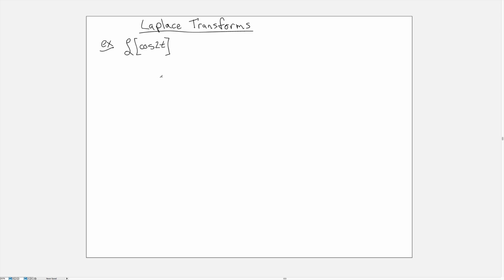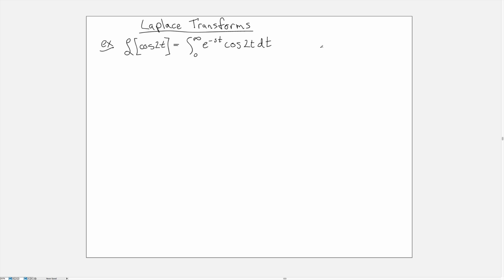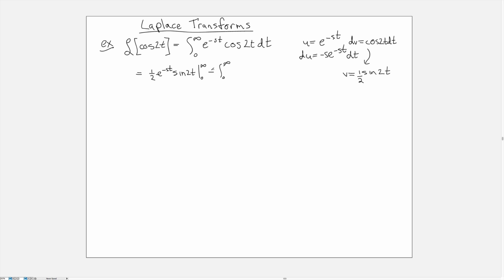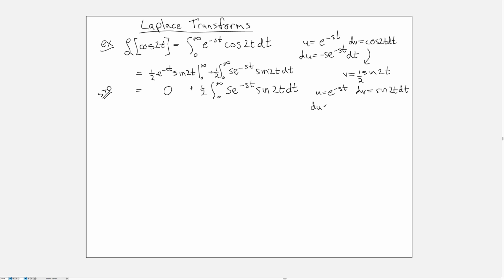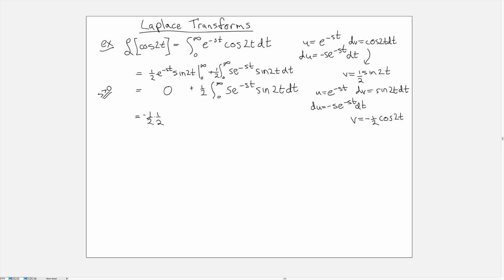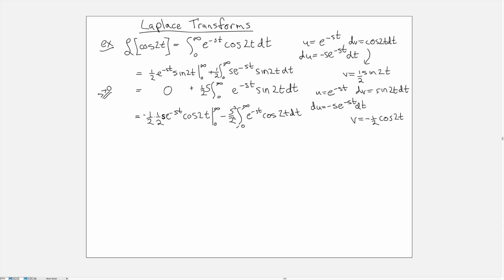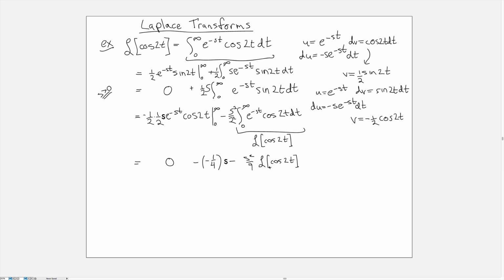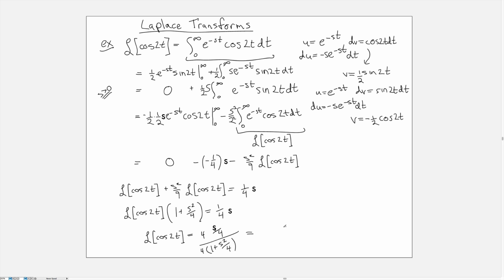Laplace transform of cos(2t)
In this video, I calculate the Laplace transform of cos(2t) using an integration-by-parts trick. [Note: there was a typo in the original video - this is a corrected replacement.]